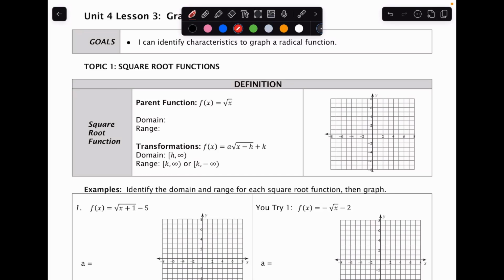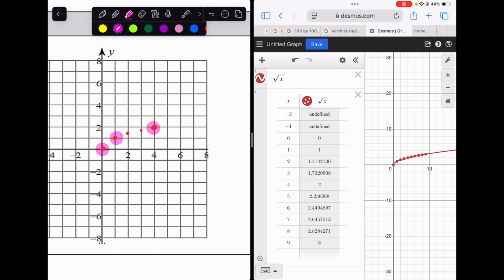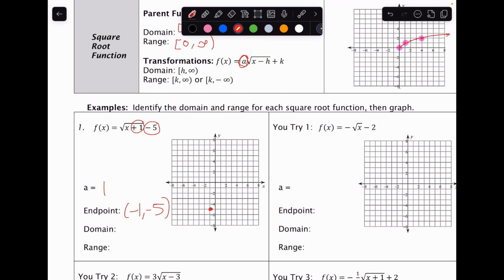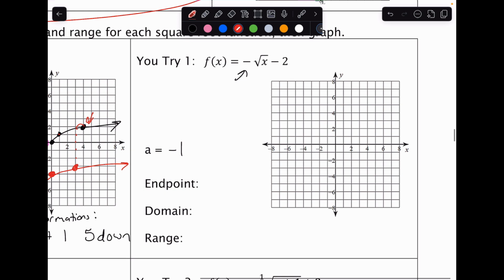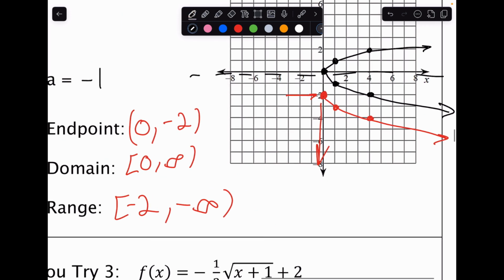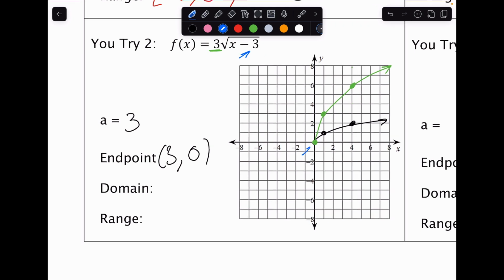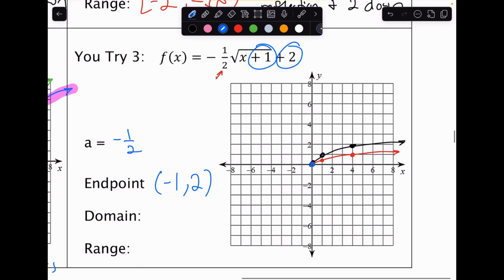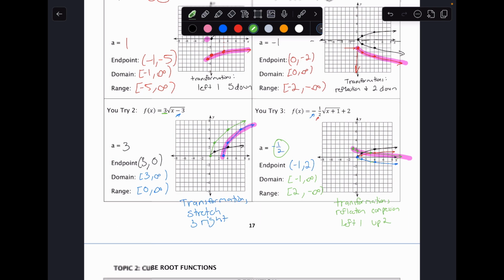Graphing the Square Root Function